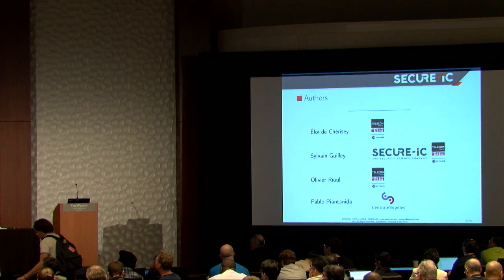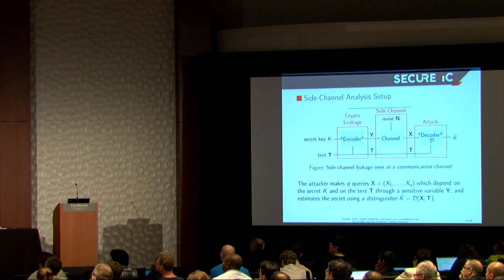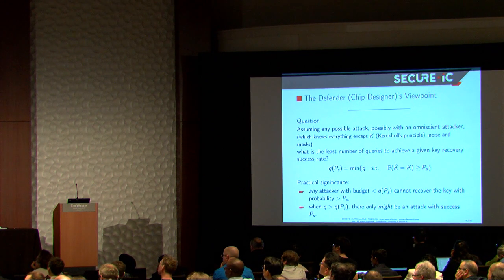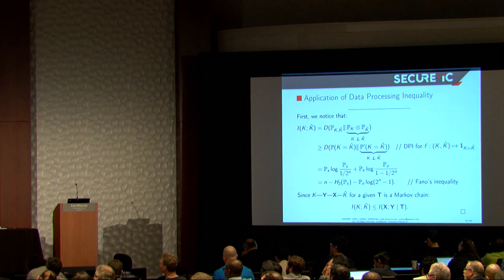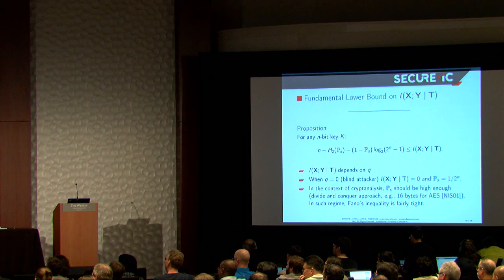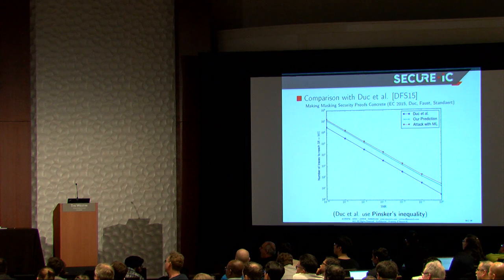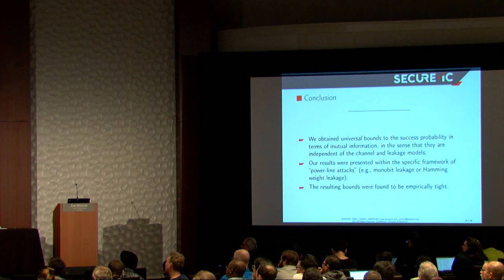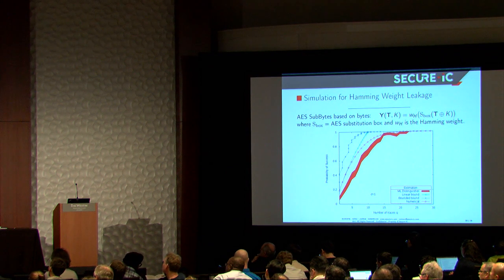Best Information is Most Successful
Paper by Eloi de Chérisey, Sylvain Guilley, Olivier Rioul, Pablo Piantanida presented at Cryptographic Hardware and Embedded Systems Conference 2019